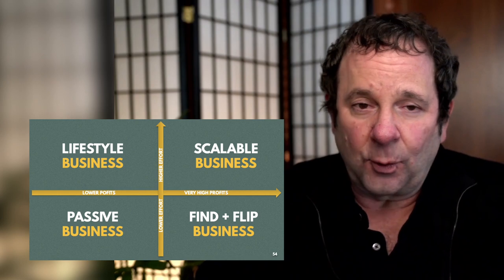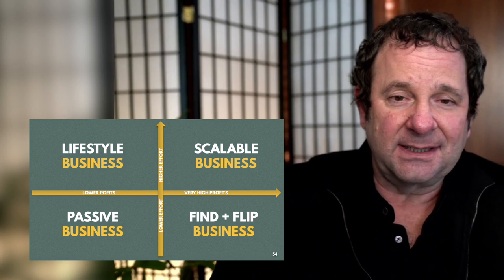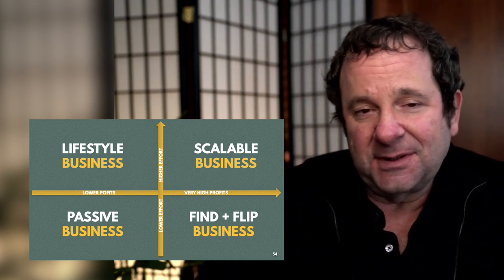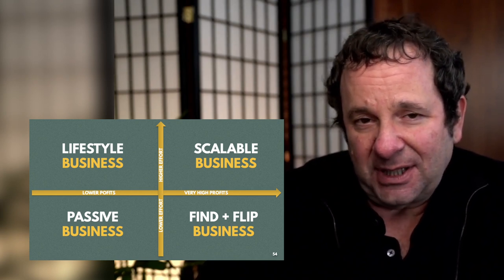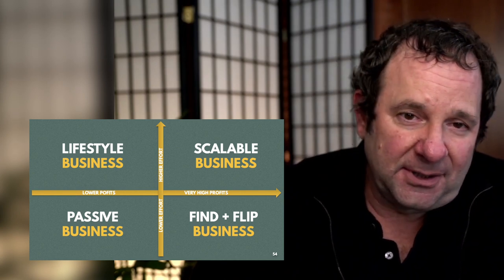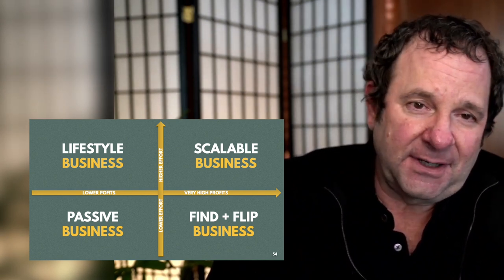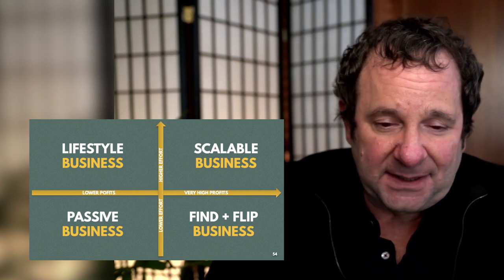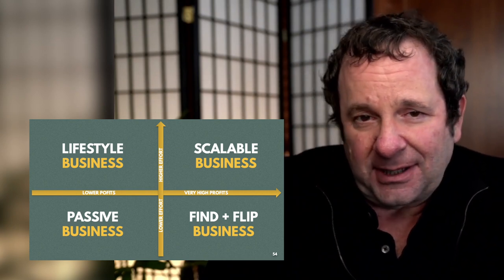Which Business is the Best Business to Buy?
The answer depends on how much profit you want and how much effort you are willing to put into the business.

Roland Frasier is co-founder and principal of three current Inc. Magazine fastest-growing companies and he has founded, scaled, or sold 24 different 7 to 9 figure businesses ranging from consumer products to industrial machine manufacturing companies with adjusted sales ranging from $3 million to $337 million.

Currently growing Scalable.co, DigitalMarketer.com, RivalBrands.com, and Plattr.com while advising over 150 other companies on digitally centric customer acquisition, activation, referral, retention, and revenue strategies and plan implementation.